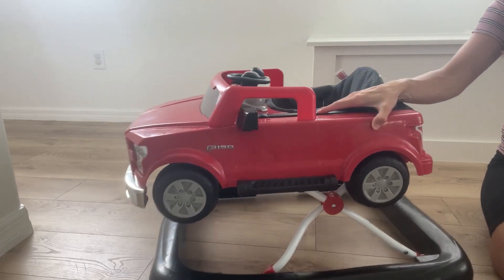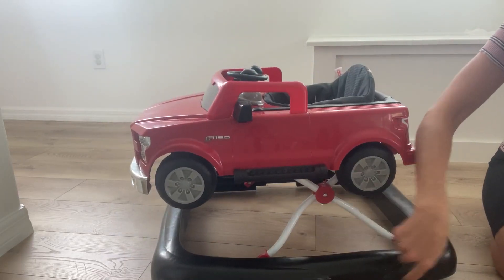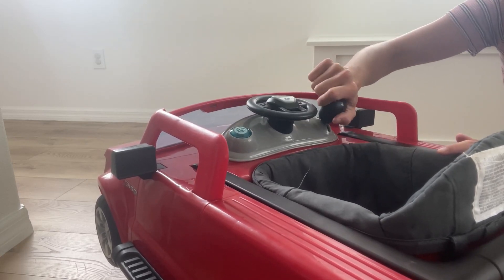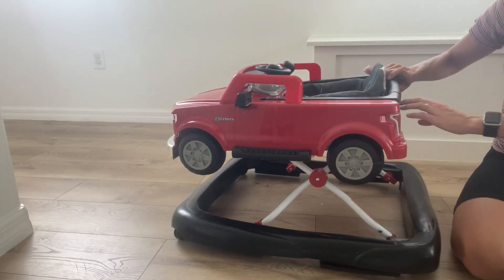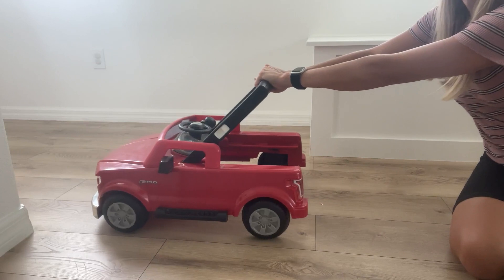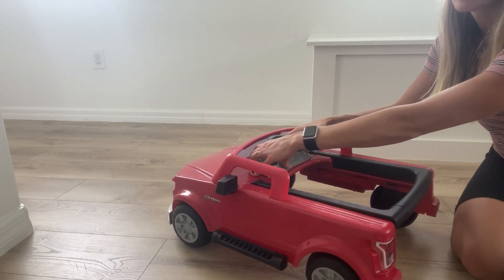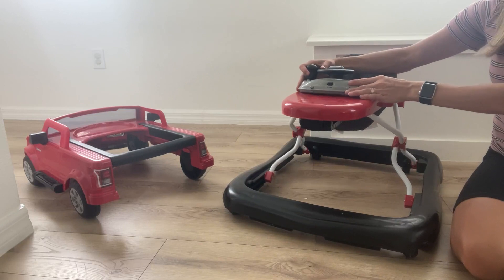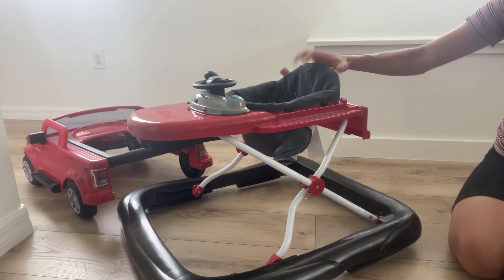Baby Walker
4-in-1 Walker

Welcome to "Comfort Moms", your go-to YouTube channel for all things related to creating a cozy and convenient home environment for moms and babies. We offer a carefully curated selection of Amazon products that are essential for every modern household. From home organization tips to stylish home decor, we've got you covered.

But that's not all! We also specialize in providing top-notch baby accessories that combine functionality with style. Discover a wide range of baby essentials, safety products, toys, and much more. Our channel is dedicated to offering practical advice, sharing parenting product recommendations, and keeping you updated on the latest trends in the world of baby care.

Whether you're a new mom or an experienced parent, we're here to make your life easier and more enjoyable. Don't miss out on our product reviews, budget-friendly finds, and helpful tips for creating a tranquil home environment.

So sit back, relax, and let Comfort Moms be your trusted source for home comforts and baby accessories.